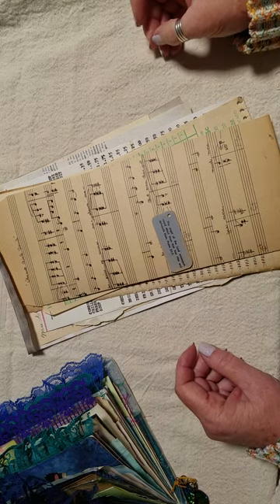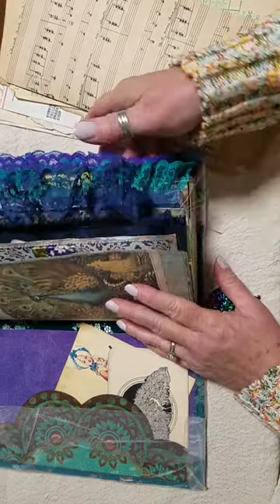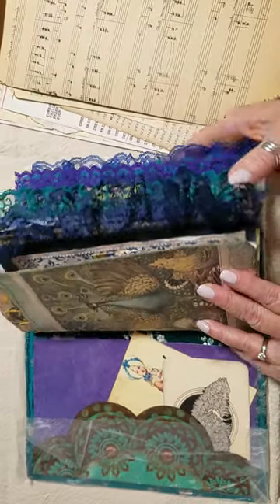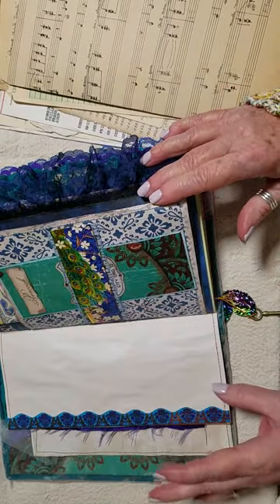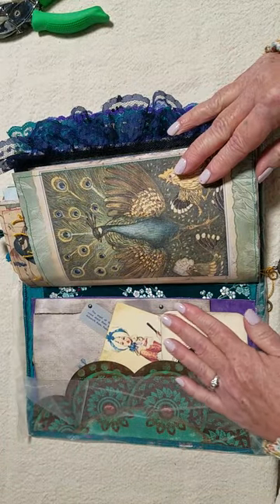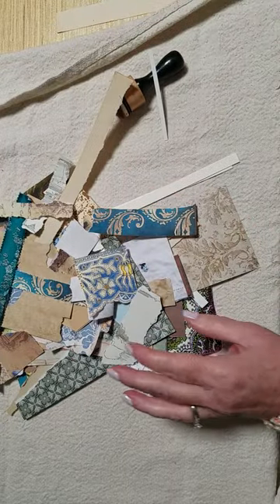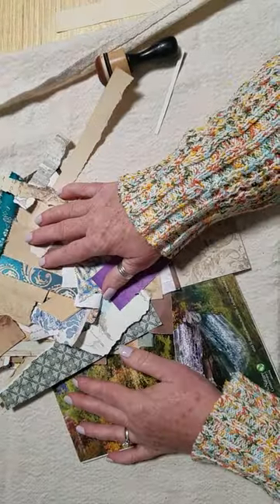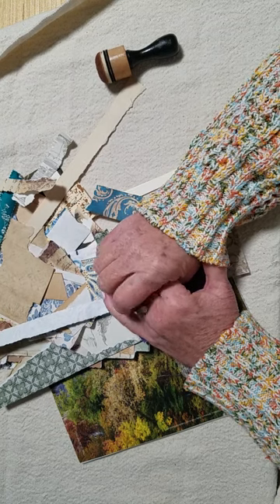Peacock Journal - Roxy's Weekly Challenge - #6 Document Holder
This was so much fun, and I will definitely be making more. I am determined to have the Peacock journal finished this week to get it in the mail to its recipient, so I made only one in this video. I can definitely see a great mass-make with this and fun times decorating. Also, it's a good way to get rid of the vintage ephemera, letters, ledgers, receipts, etc. that I keep holding on to. :)